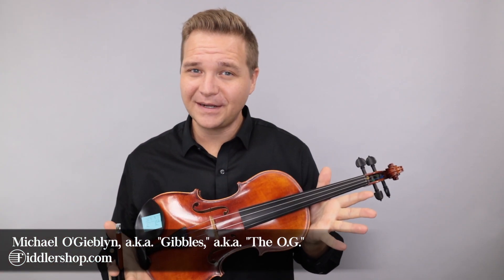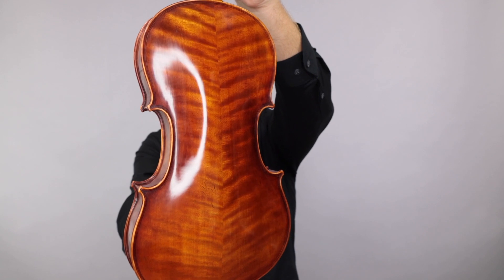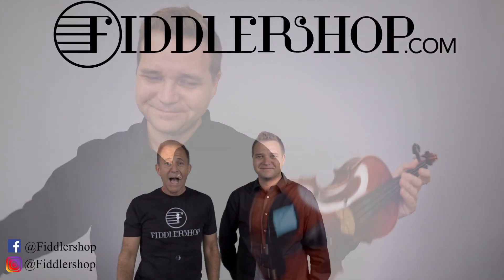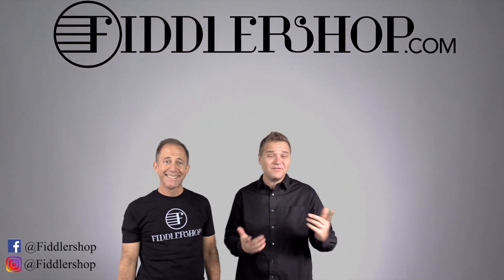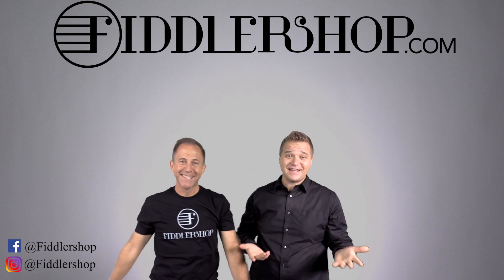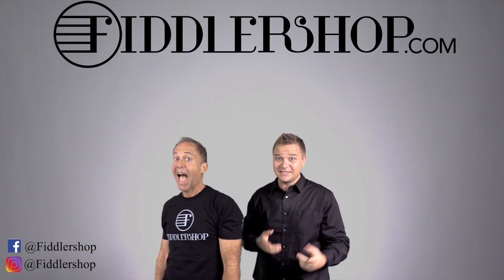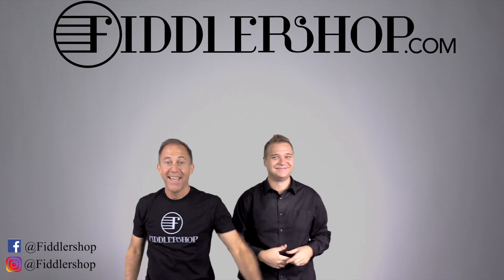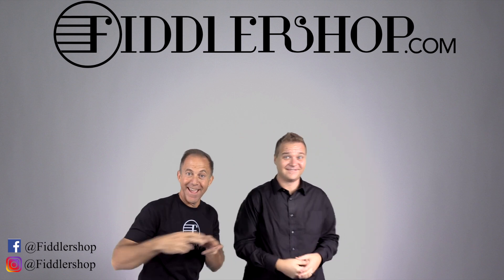Holstein Traditional "Soil" Stradivarius Violin for Dong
This video is for our dear customer Dong, but for everyone else, you can learn more about this instrument here: